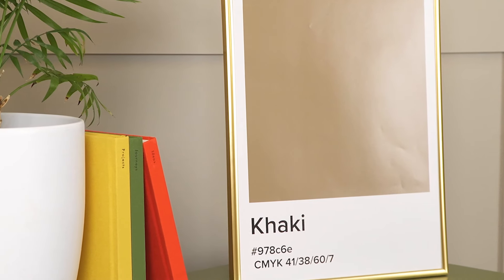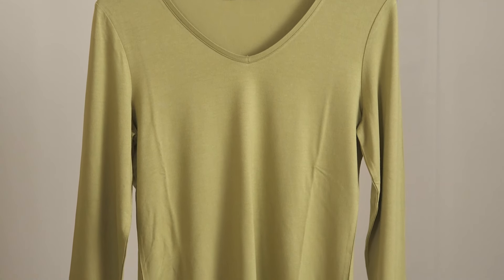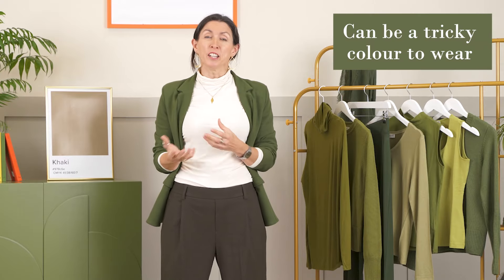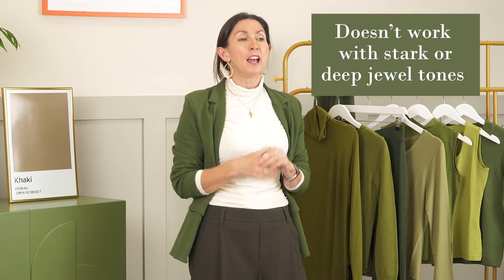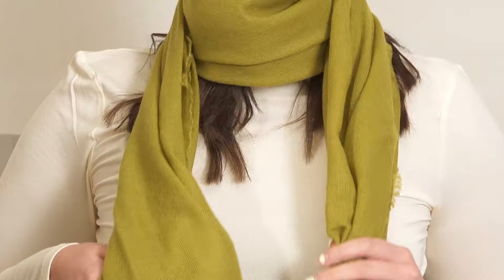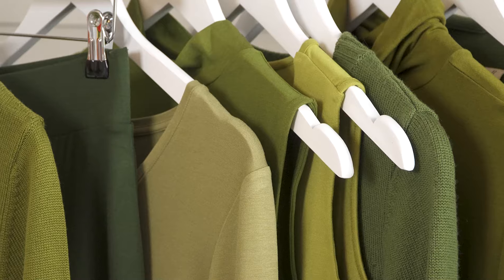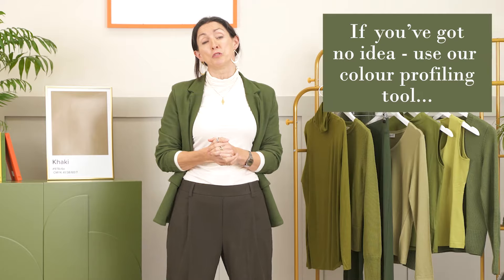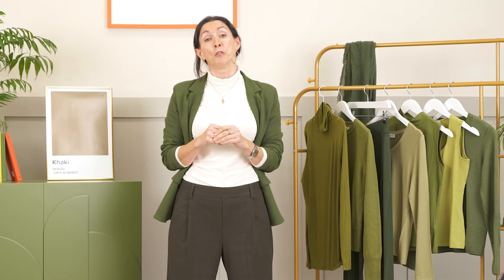Fashion colour trends for Autumn/Fall AW24 | Trending colours | Khaki - Will it work for you?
Khaki is on everyone's autumn wishlist right now, we're seeing it everywhere in the AW24 fashion world from accessories to full tonal outfits! But not all colour trends work for everyone...

In this video Lead Stylist, Jo, explains whether this trending colour is right for your wardrobe, and help you find a version of Khaki that will work for you.

TIME STAMPS:
00:21 - A tricky colour
00:30 - Who it's best for
00:38 - Colours it works with
00:50 - Colours it doesn't work with
01:12 - Your colour profile

Kettlewell styles shown:
Jo is wearing -
Chelsea Blazer in Dark Moss
Styles shown -
Silky Roll Neck in Rich Moss